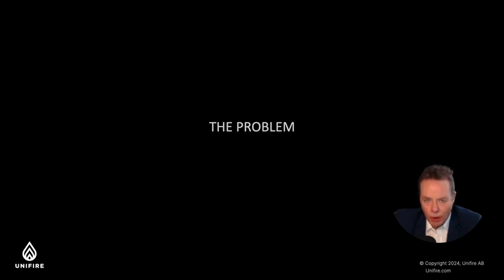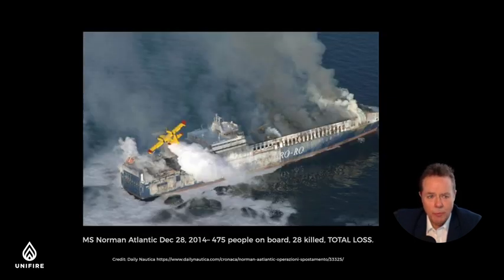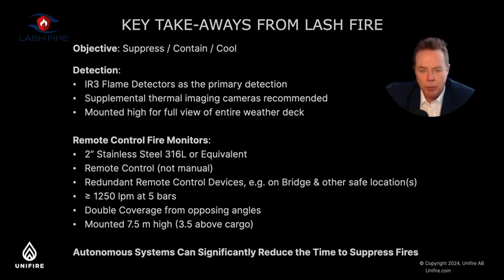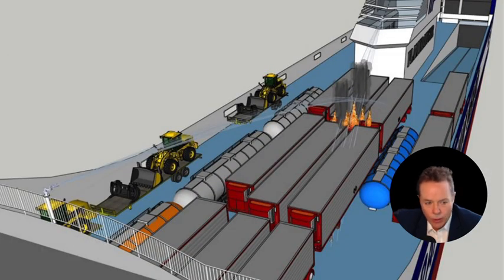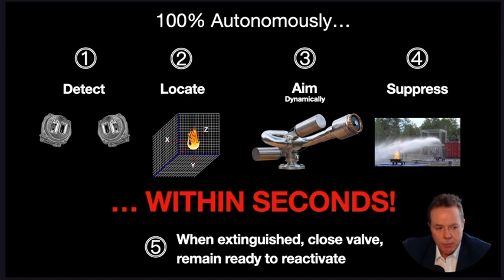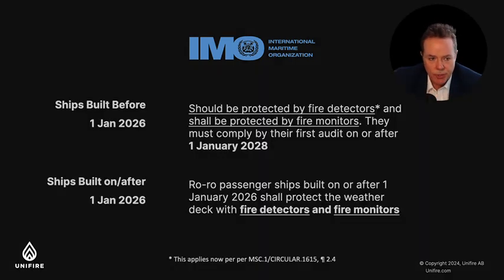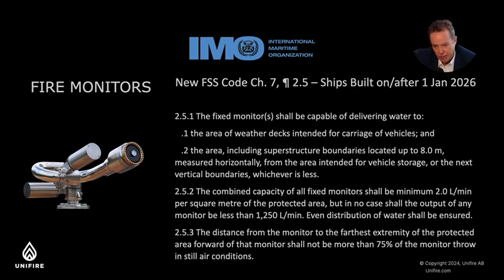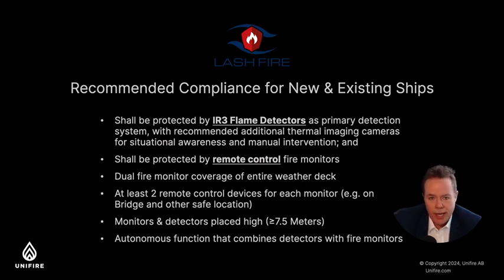New SOLAS Regs & FSS Code on Fire Protection of Ro-ro Passenger Ships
New SOLAS Regulations and Fire Safety Systems Code are expected to be adopted in May 2024. The new regulations will soon require ro-ro passenger (aka ro-pax) ships to protect the weather decks with fire detectors and fire monitors.

This presentation describes the new regulations and provides the basics of how to comply with them. It also explains the dangers of weather deck fires on ro-pax ships and the basics of how to effective place fire detectors and remote control fire monitors (aka robotic nozzles). It also covers the main findings, with respect to weather deck fire safety, of the recent 3-year LASH FIRE study funded by the European Union. The LASH FIRE study is the most recent, in-depth and comprehensive study of fire safety on ro-pax ships.

Importantly, the presentation also discusses the LASH FIRE findings on the tremendous advantages of autonomous fire monitor systems, which combine the fire detection with the fire suppression, dramatically reducing the time to start fighting fires—which is crucially important.

The LASH FIRE project is an international research project aiming to significantly reduce the risk of fires on board ro-ro ships by developing and validating effective operative and design solutions. LASH FIRE is addressing a total of 20 challenges covering the entire ‘fire protection chain’, and it comprises both preventive and mitigating risk control measures in all stages of fires originating in ro-ro spaces. The project has received funding from the European Union’s Horizon 2020 research and innovation programme under grant agreement No 814975. The information in this article reflects only the author’s view and the Agency is not responsible for any use that may be made of the information it contains.